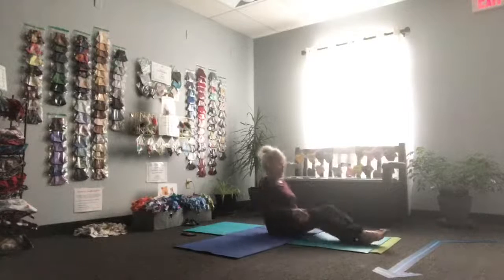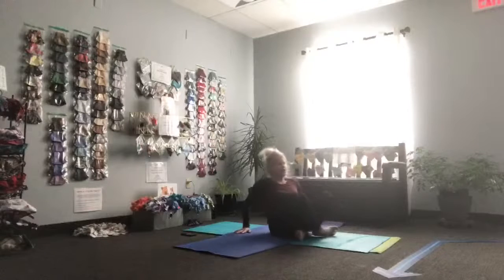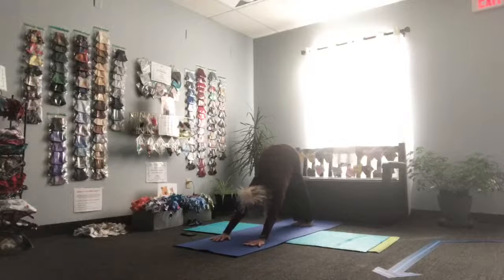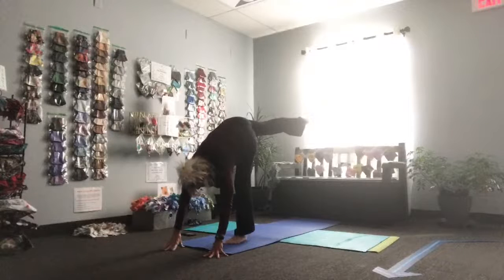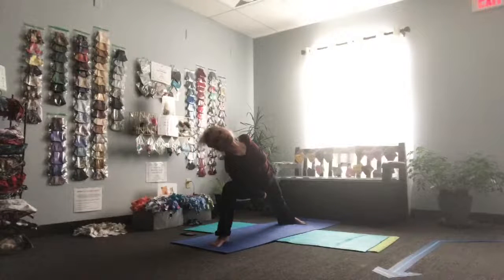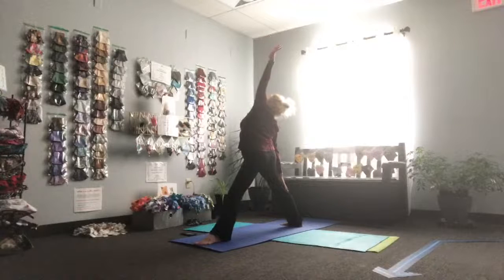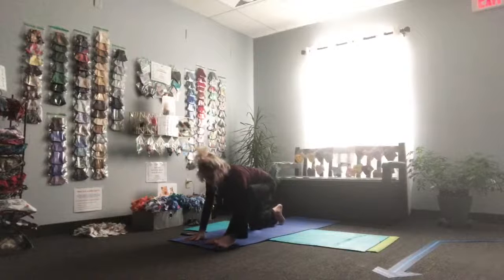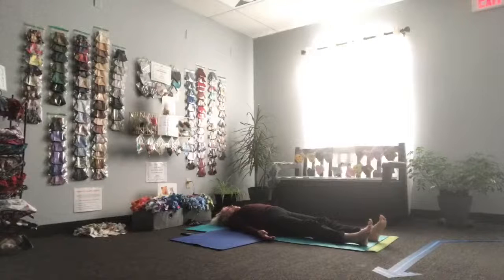Yoga - November 20, 2021 🧘🏼‍♀️